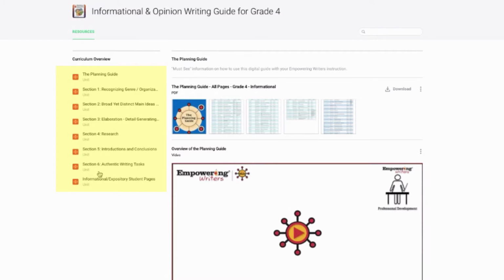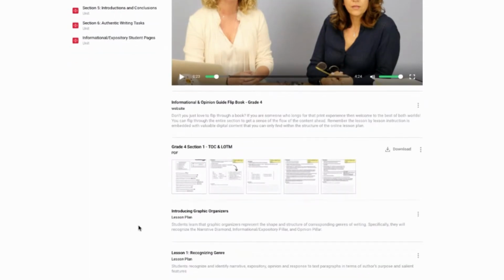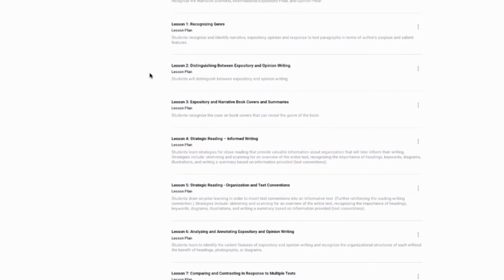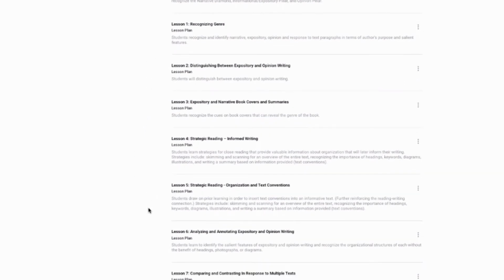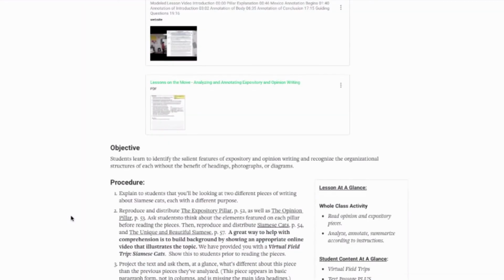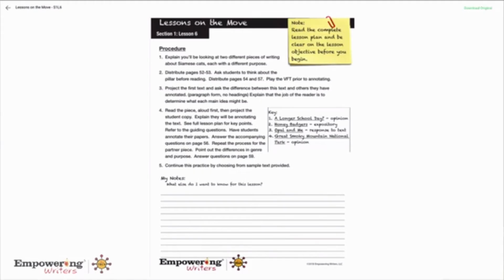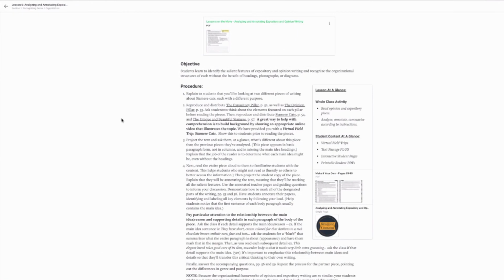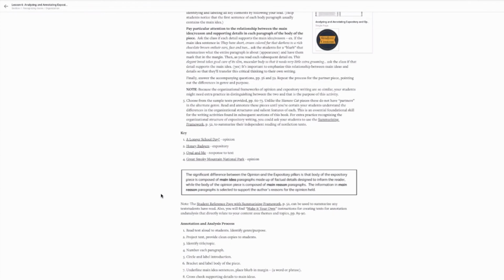How to Navigate the HUB - The Skill Sections and Lesson Plan Pages